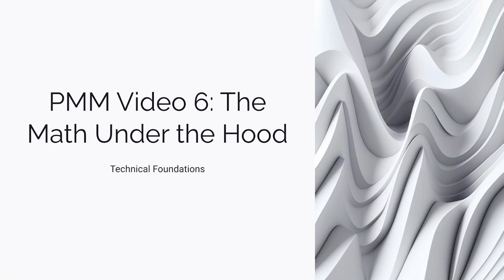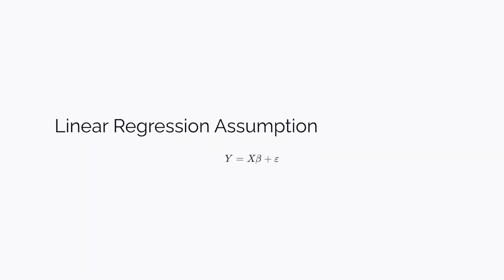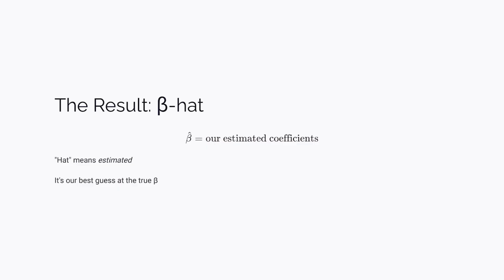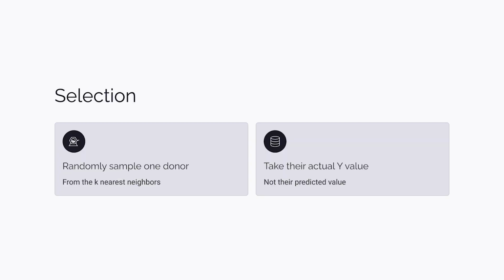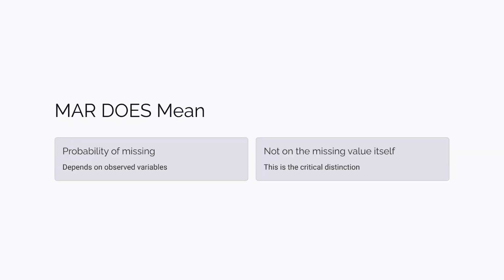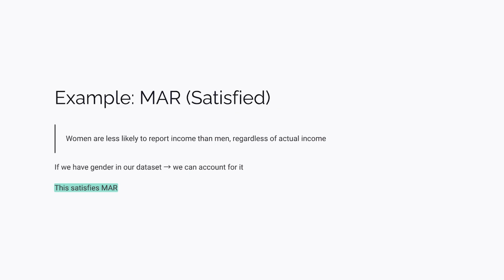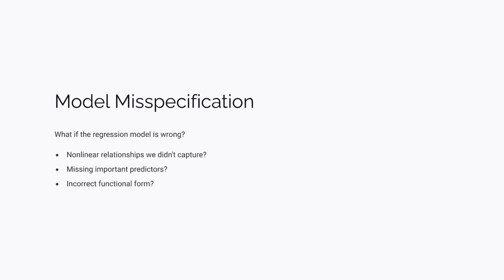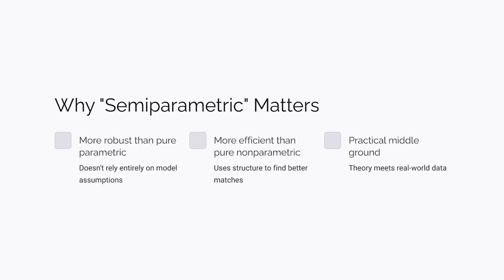Statistical Modeling's Most Dangerous Assumption | Predictive Mean Matching #6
This video, "PMM Video 6: The Math Under the Hood," explores key statistical concepts for data analysis, focusing on the underlying math. We dive into linear regression and the least square method, essential for understanding data relationships. The video also clarifies MAR (Missing At Random) properties, providing an example of when MAR is satisfied.

Ready for the math?

Don't worry — I explain everything as we go!

📐 KEY EQUATIONS
• Model: Y = Xβ + ε
• Predictions: ŷ = Xβ̂
• Distance: |ŷ_missing - ŷ_complete|

⚠️ THE MAR ASSUMPTION
Missing At Random does NOT mean randomly scattered!
It means: P(missing | observed) — missingness depends on what you CAN see, not the missing value itself.